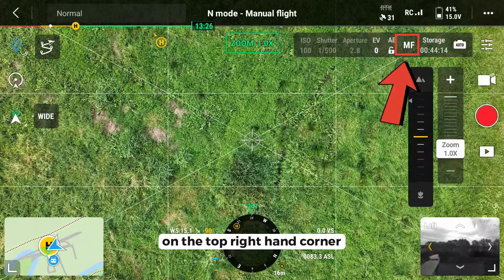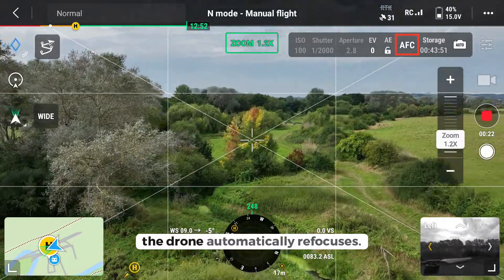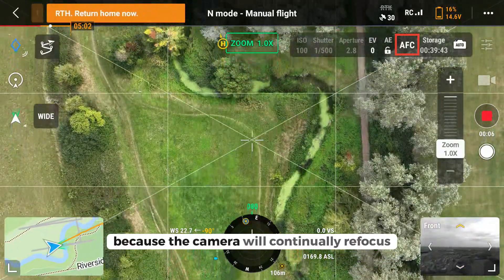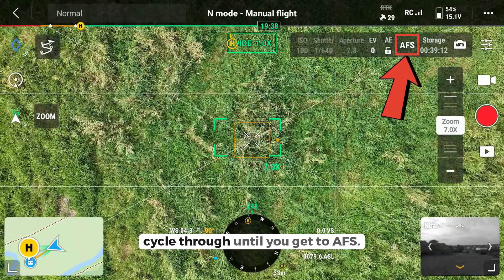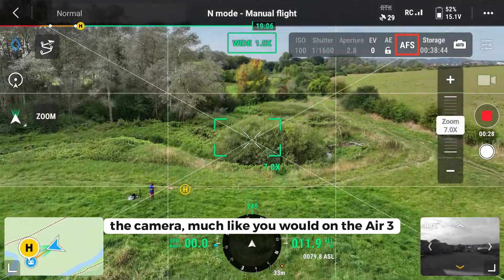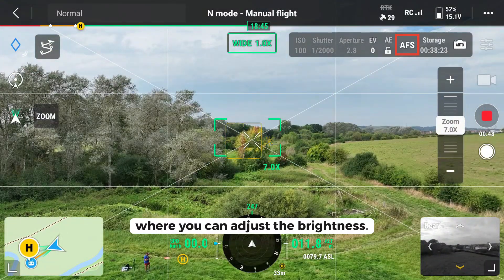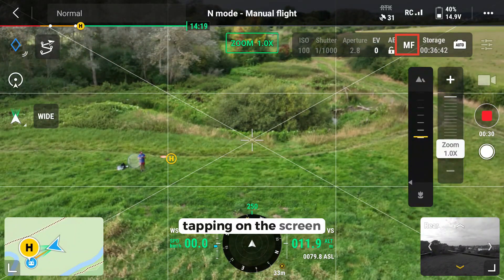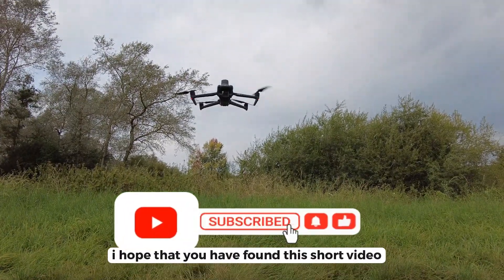Mavic 3 Enterprise Training Video - Focus Settings | Sky Eye Imagery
Do you have an Mavic 3 Enterprise and want to understand what the different focus settings are and what they are used for? This short training video will give you a good understanding of the three focus modes of the Mavic 3E and what they can be used for and what they should not be used for.

Here at Sky Eye Imagery, I like to product informative short training videos that help other drone pilots get the most out of their drone.